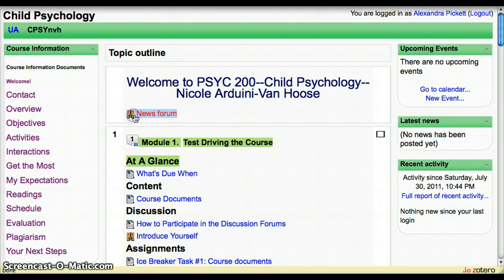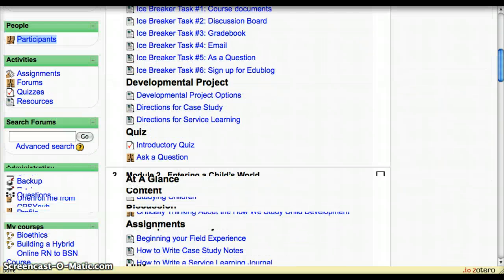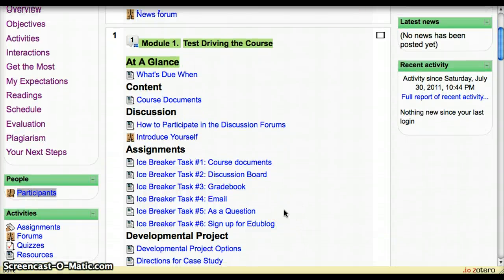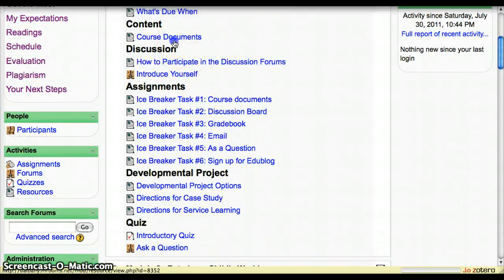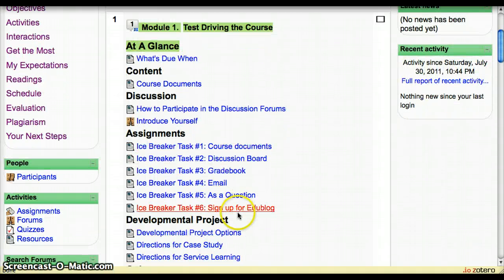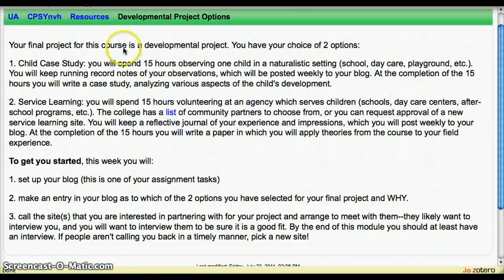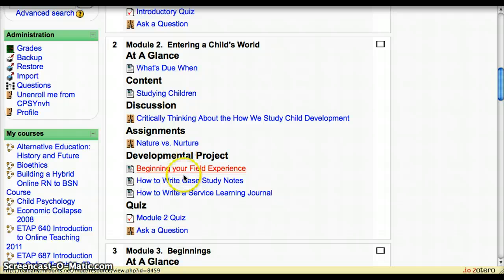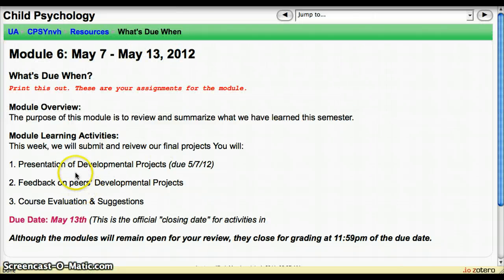Nicole's course review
Course review screencast for Nicole